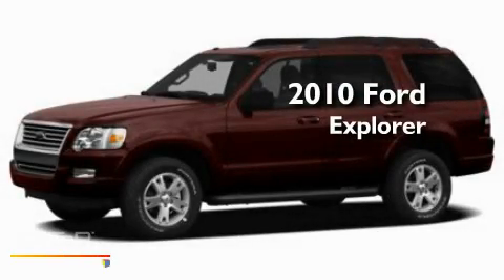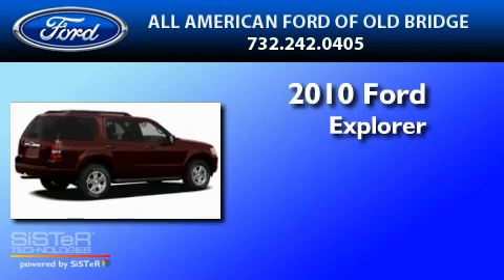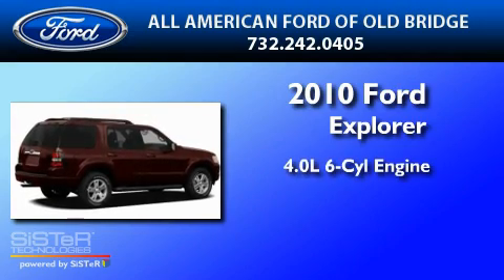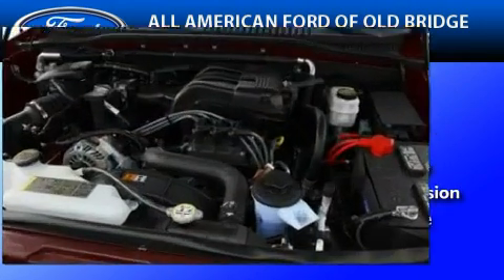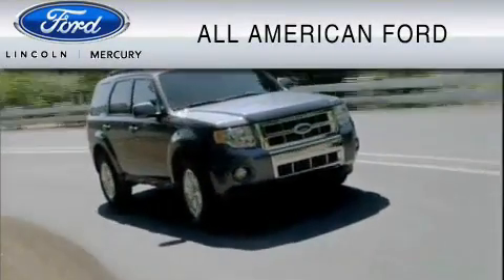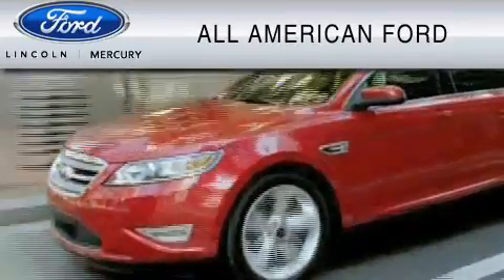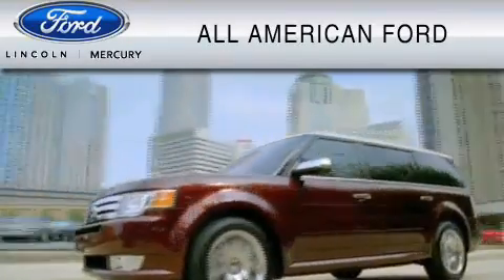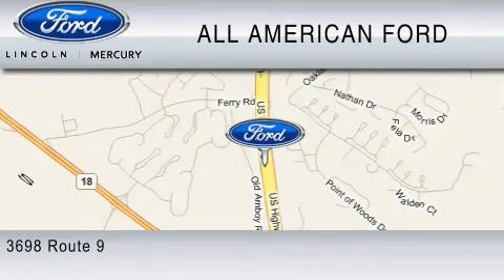2010 FORD EXPLORER Englishtown NJ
Year : 2010

 Make : FORD

 Model : EXPLORER

 Trans . : AUTO

 Exterior : WHITE SUEDE

 Miles : 9

 Interior : CAMEL

 3698 Route 9 South

 2010 FORD EXPLORER Old Bridge  NJ